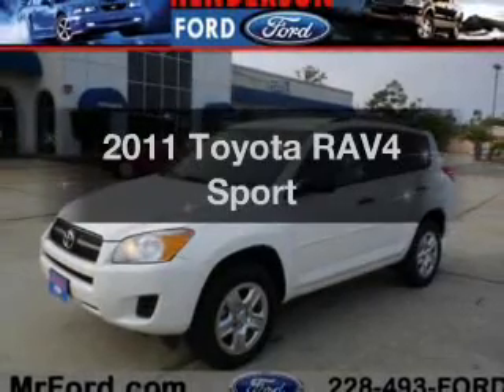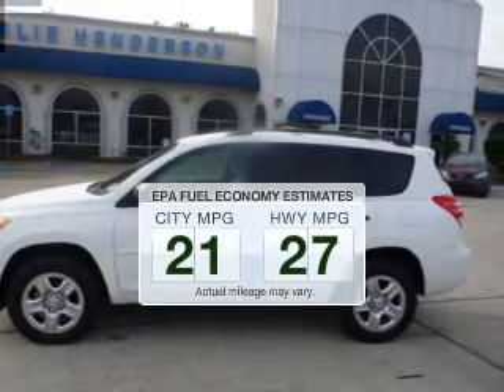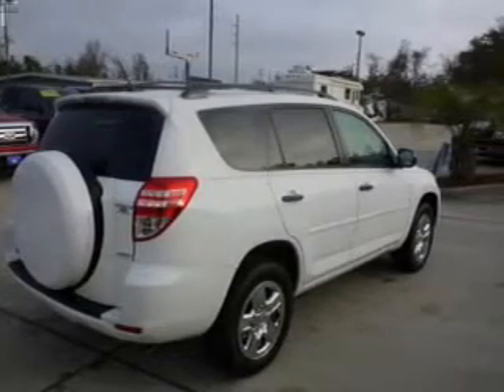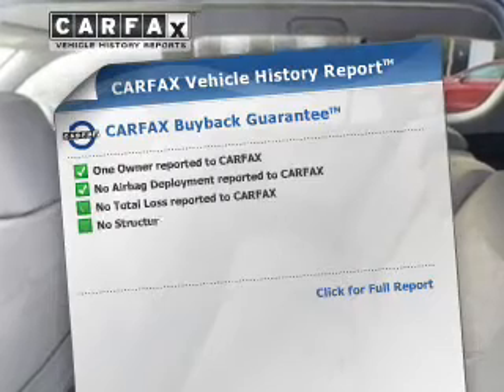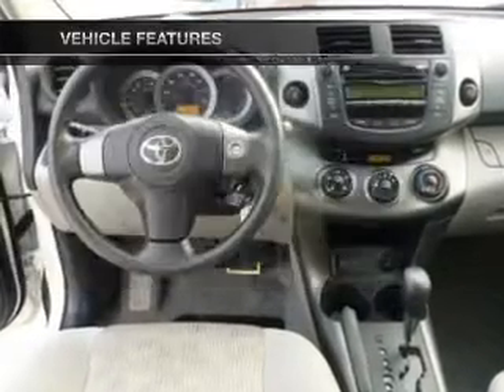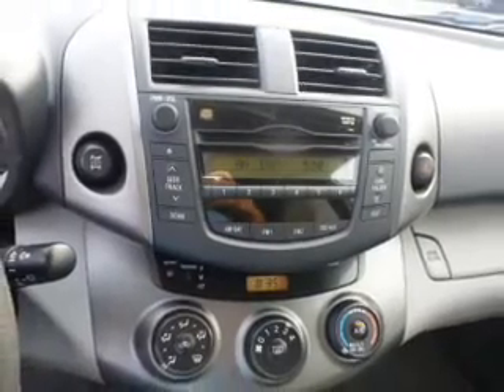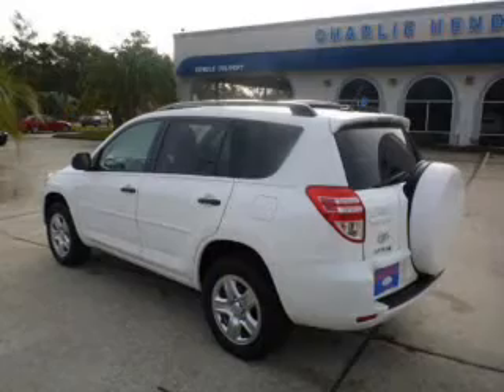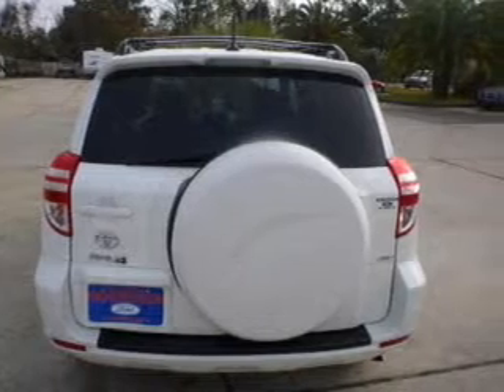2011 Toyota RAV4 - Waveland MS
Year: 2011
Make: Toyota
Model: RAV4
Trim: Sport
Engine: 2.5 liter inline 4 cylinder 16 valve
Transmission: 4-Speed Automatic
Color: Super White
Mileage: 34581
Address:
105 Hwy 90